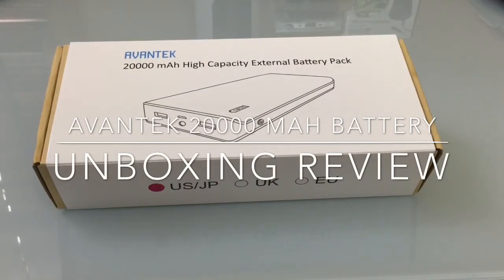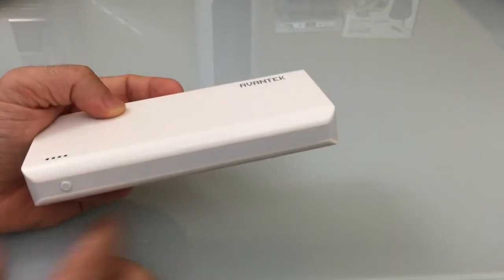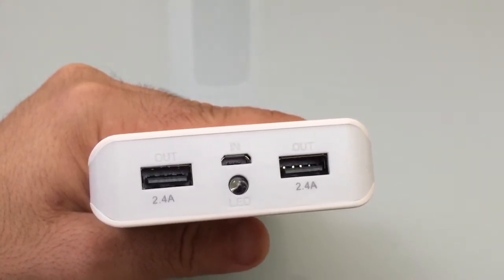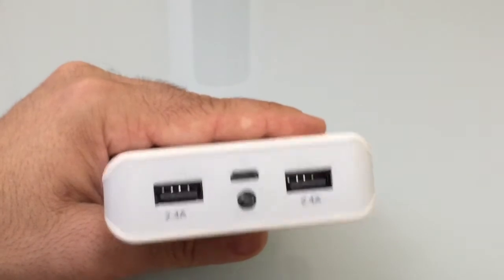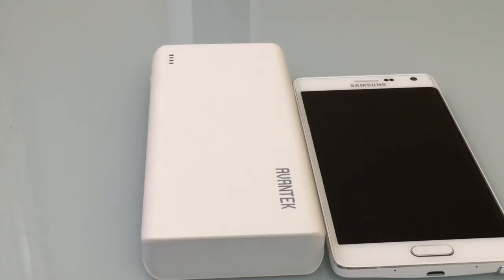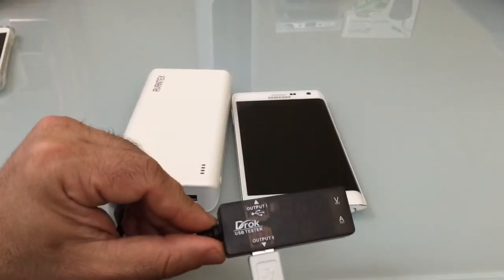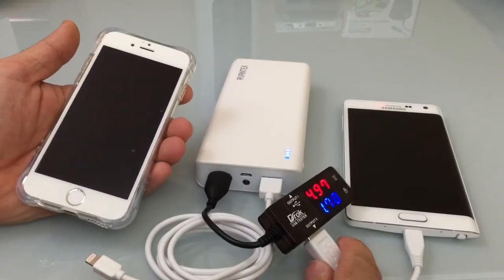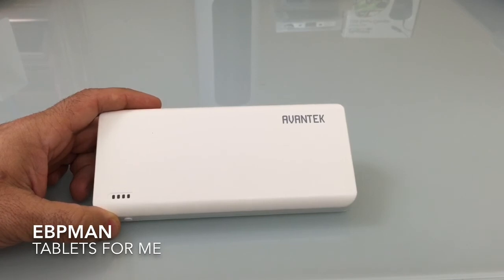AVANTEK 20000mAh Dual-Port Battery Backup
AVANTEK 20000mAh Dual-Port 4.8A Output External Battery Pack Portable Backup USB Charger Power Bank with Smart Charging Circuit & White LED Flashlight for iPhone 6 Plus 5S 5C 5 4S, iPad Air mini, Samsung Galaxy S5 S4 S3 Note 4 3 2 Tab 4 3 2 Pro, HTC One, Google Nexus, Nokia Lumia and Other Cell Phones, Android Smartphones & Tablets